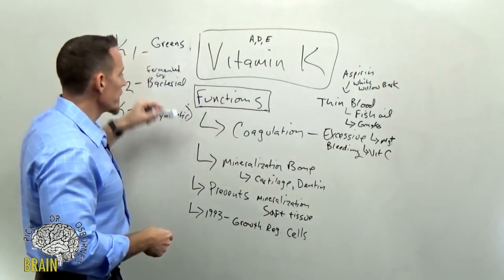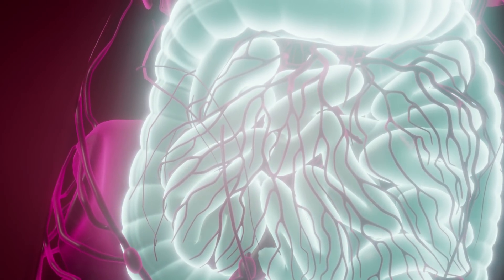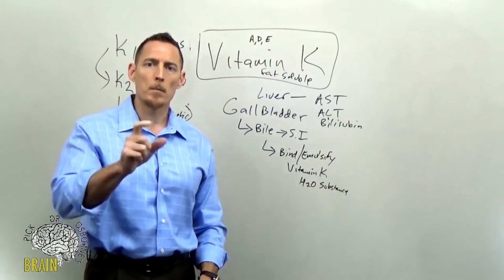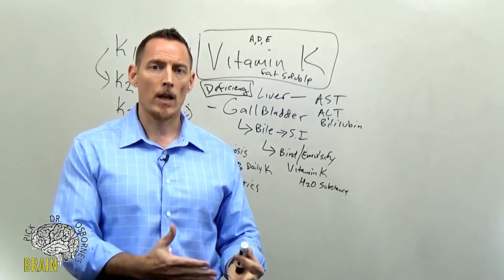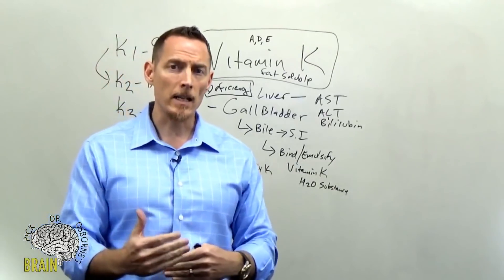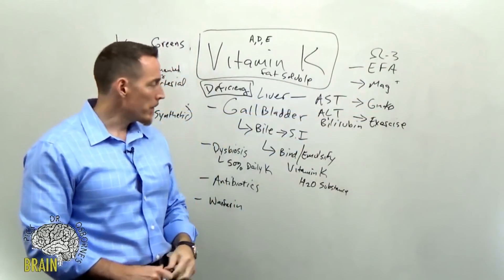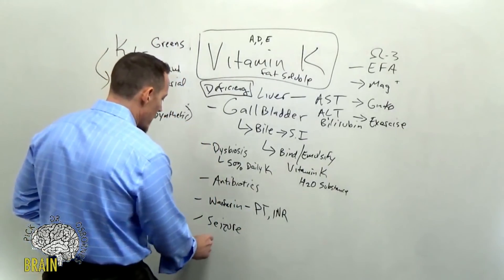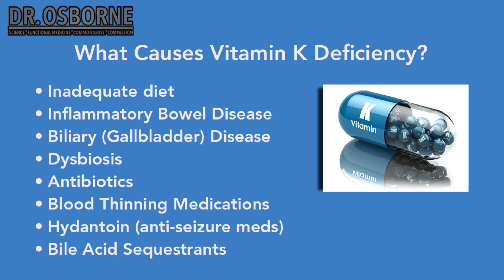What Causes Vitamin K Deficiency?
There are several factors involved in getting adequate dietary vitamin K.  The first is a highly processed diet.  Additionally, many with inflammatory damage to the intestinal lining such as caused by celiac disease or gluten sensitivity are prone to vitamin K deficiency.

Those with liver damage, or those who have had their gallbladders removed are at risk for malabsorption of vitamin K.

Vitamin K deficiency can also be caused by dysbiosis.  The healthy bacteria in the GI tract are responsible for producing about 50% of your daily vitamin K need.  Taking medicines that disrupt healthy gut function such as antibiotics can alter vitamin K availability.

Taking medicines that inhibit blood clotting or medicines that thin the blood can block vitamin K's function.